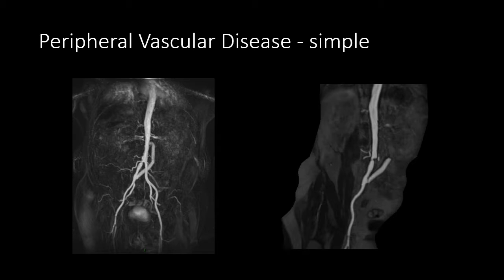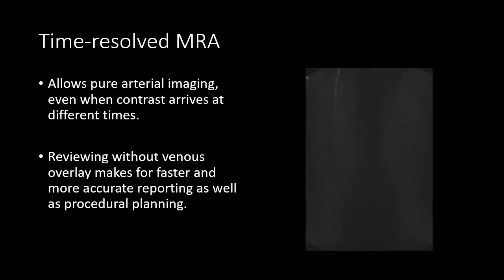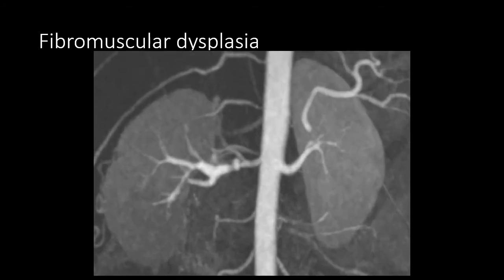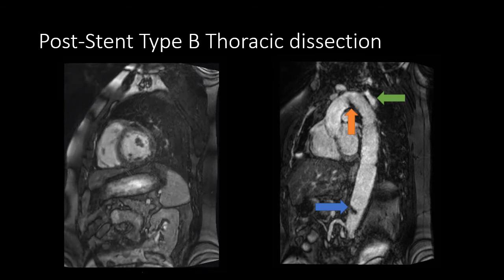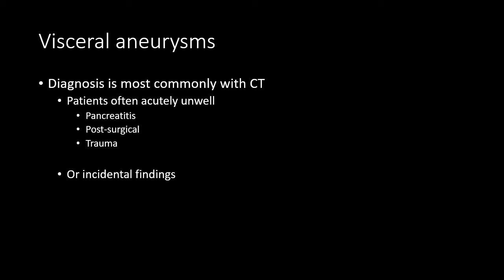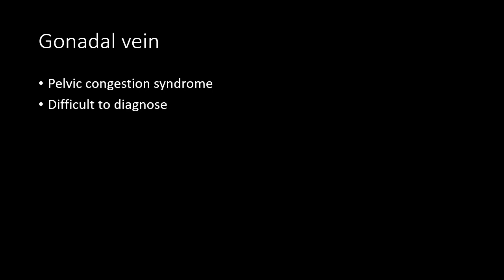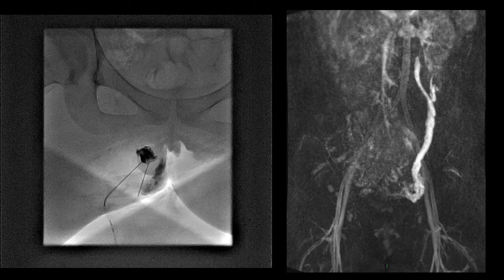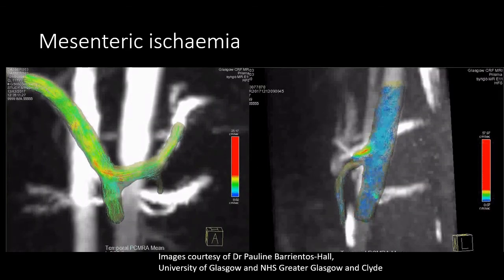J1 Educational Douglas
MR Angiography for Interventional Radiology
Learning Objectives:
- To review the current uses of MRA for IR and areas of possibility